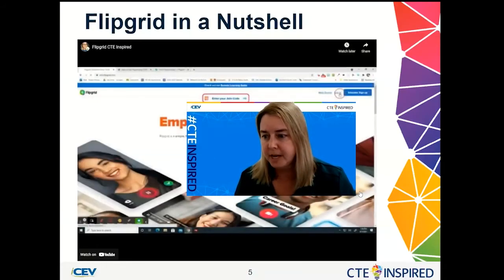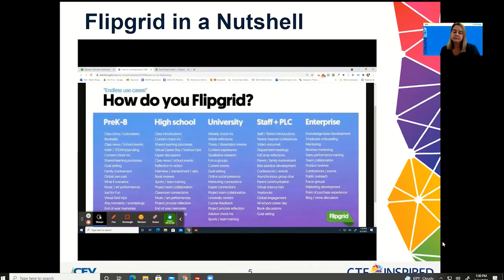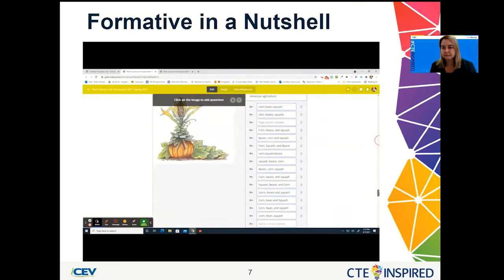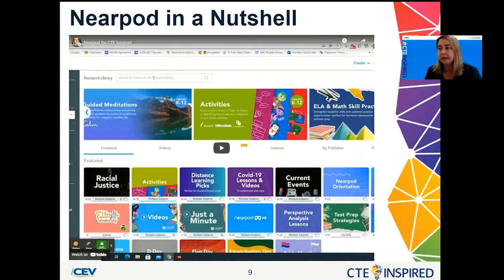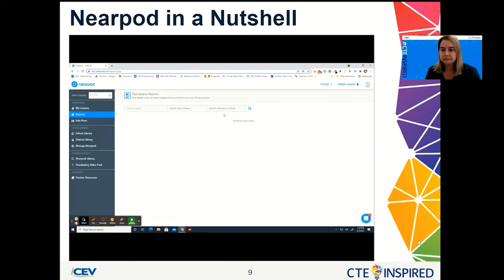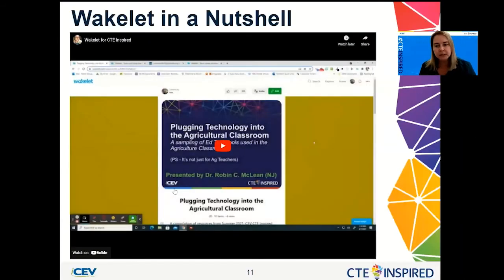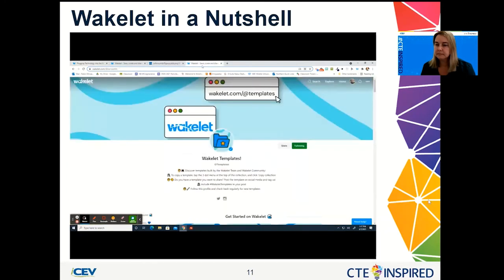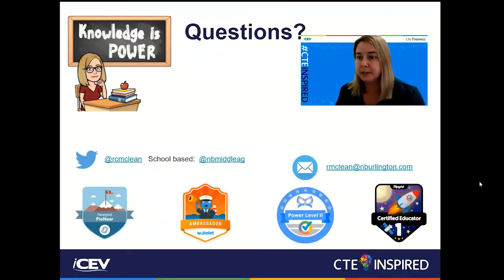Plugging Technology into the Agricultural Classroom